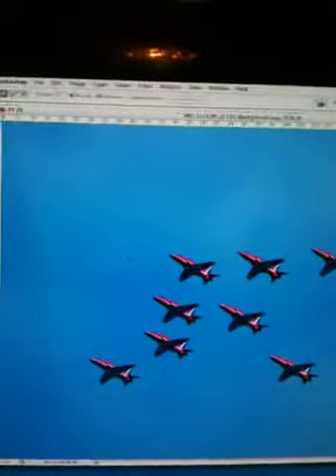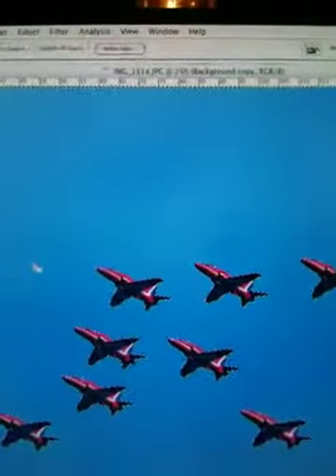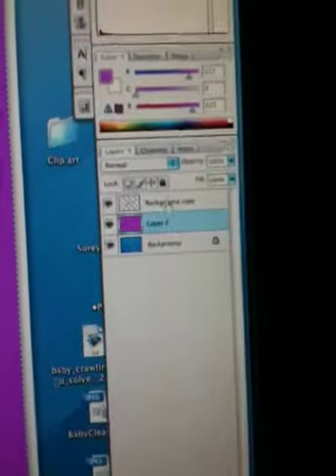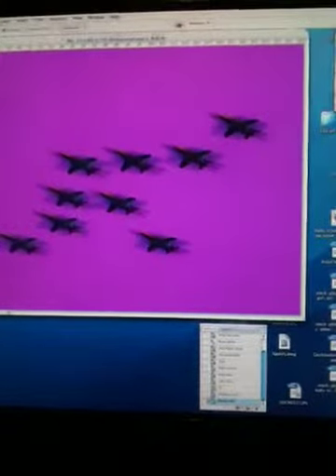Photoshop lesson for unders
Part 1 dummies guide